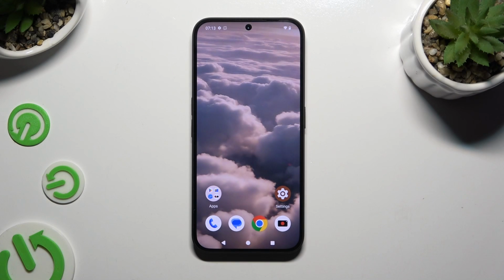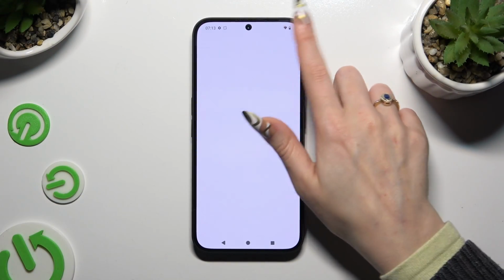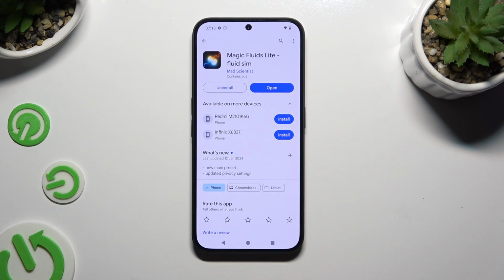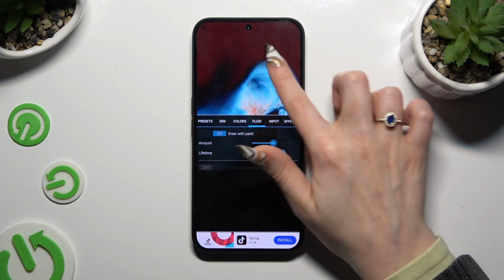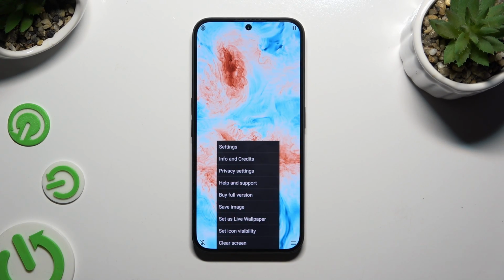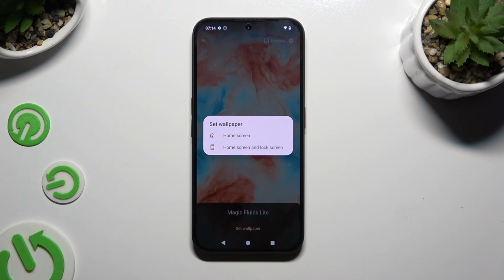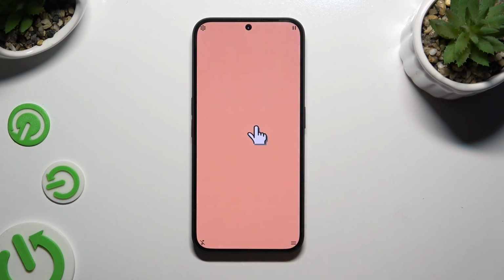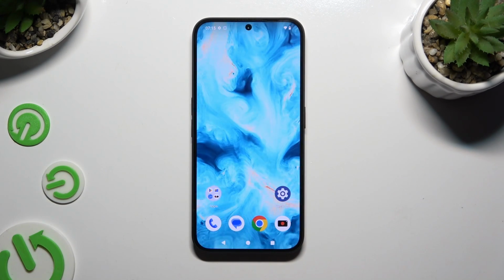How to Apply Live Wallpapers on NOTHING Phone 2a - Magic Fluids App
Dive into the mesmerizing world of live and interactive wallpapers with the Magic Fluids app on your NOTHING Phone 2a! In this tutorial, discover how to transform your device's home screen into a dynamic masterpiece using customizable fluid simulations. Learn how to create stunning visual effects, adjust colors and textures, and interact with the fluid animations in real-time. Whether you're looking to add a touch of creativity to your phone or simply want to explore captivating wallpapers, this video will guide you through the process step by step. Immerse yourself in the beauty of fluid dynamics and elevate your phone's aesthetic with Magic Fluids – watch now and bring your screen to life!

How to install live and interactive wallpapers on NOTHING Phone 2a? How to apply animated wallpapers on NOTHING Phone 2a? How to set live wallpapers on NOTHING Phone 2a?